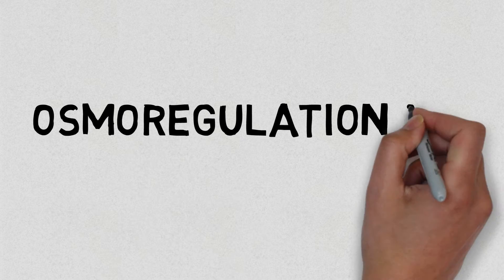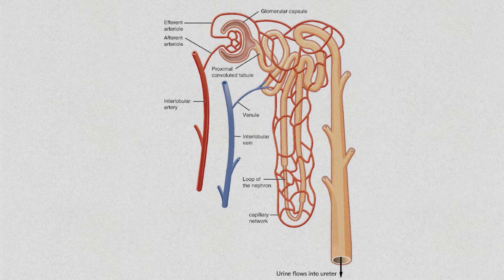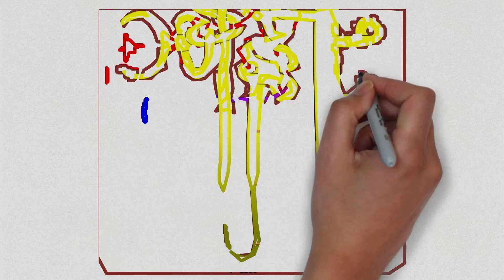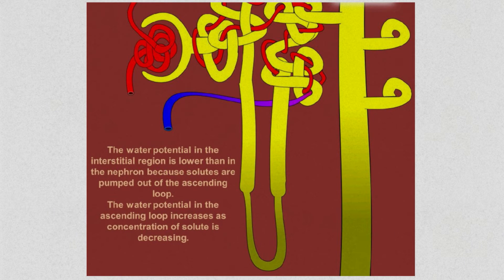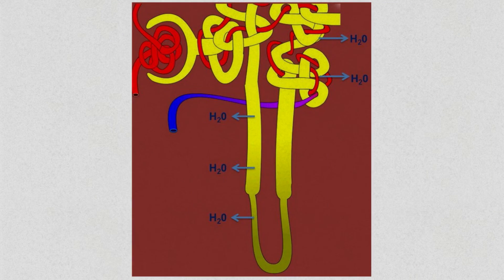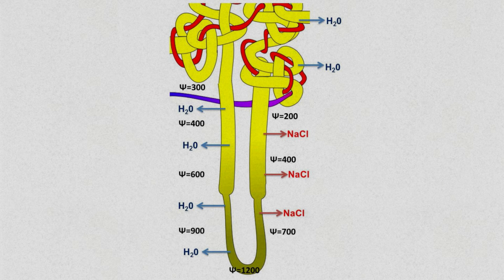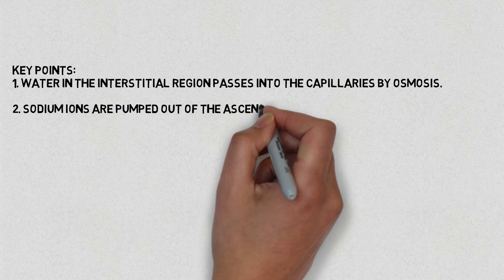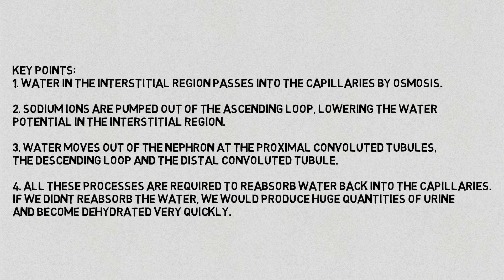Osmoregulation - Reabsorption of water (AQA, Edexcel, OCR)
This video explains how water is reabsorbed in the kidneys during osmoregulation. (AQA, Edexcel, OCR, CIE, IBacc, iGCSE)